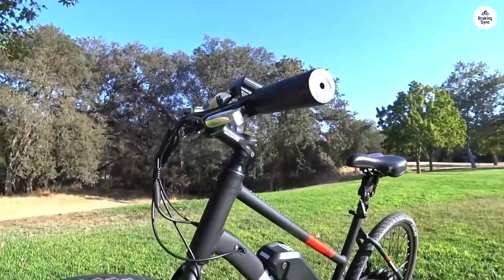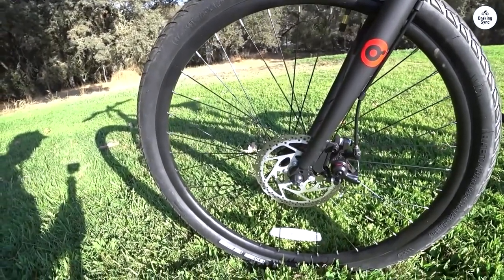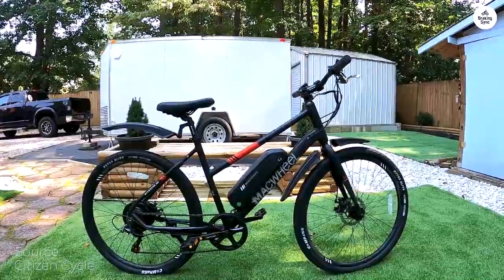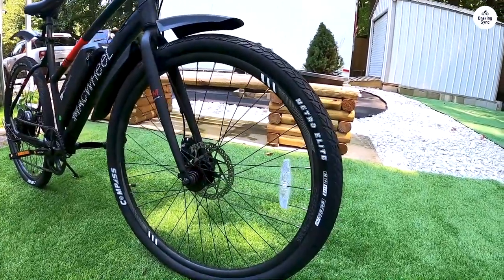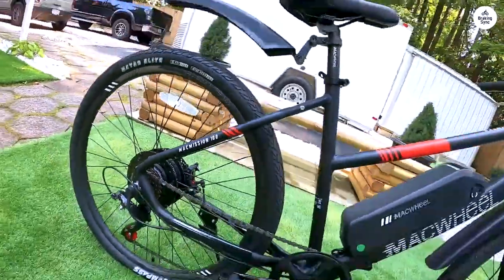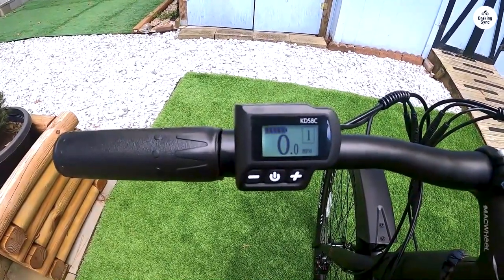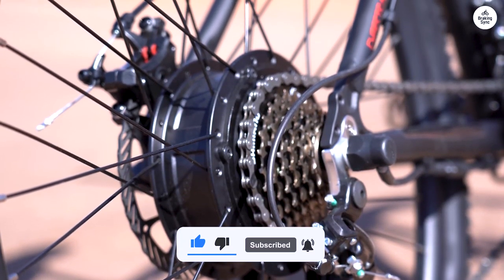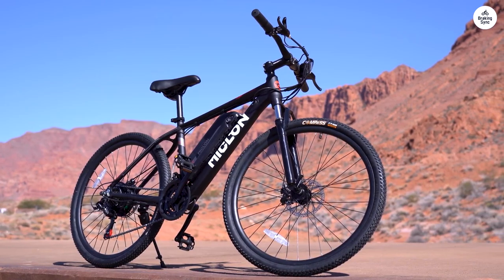The Shocking Truth About the Macmission 100: A Bike Review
Macmission 100

00:00 Intro
00:14 My first bike
00:55 Pros and Cons
01:20 Summary